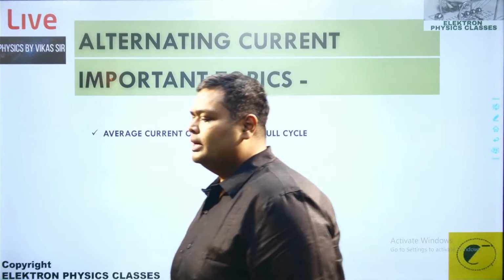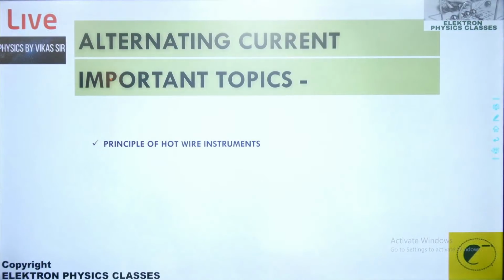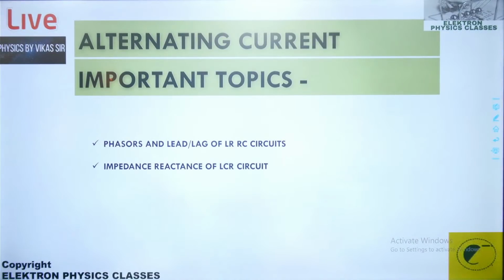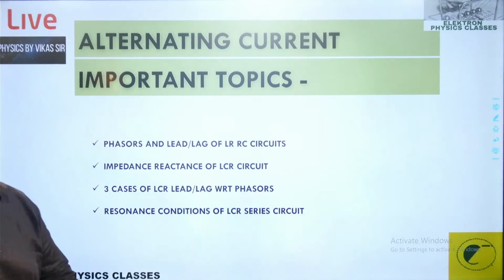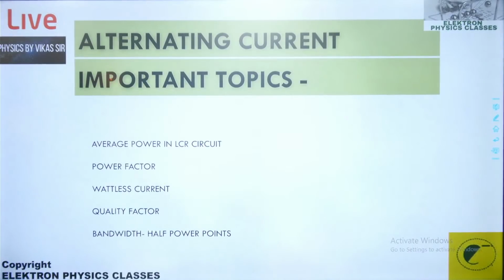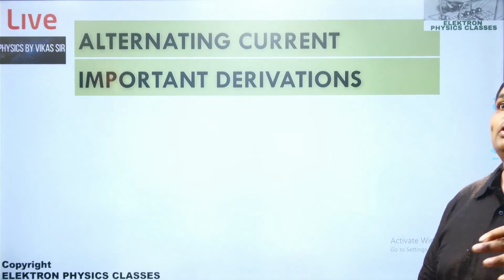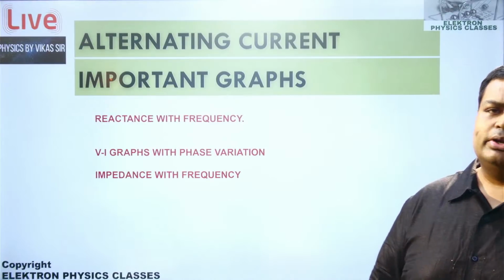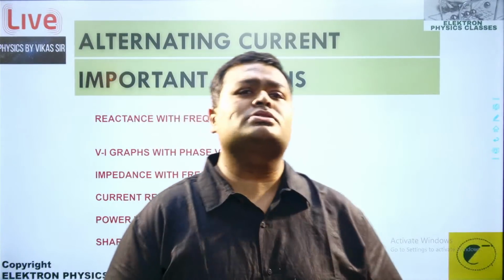CS-CBSE BOARD 12TH- CH 07-ALTERNATING CURRENT-TOPIC-DERIVATIONS -BY VIKAS SIR(ELEKTRON PHYSICS)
CS-CBSE SPEEDSHOT- CH 07-ALTERNATING CURRENT-TOPIC-DERIVATIONS
elektron physics classes Live Stream-

CREDITS
VIKAS SIR